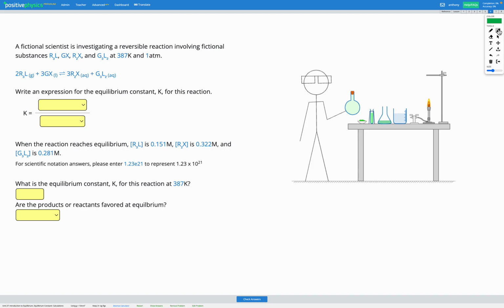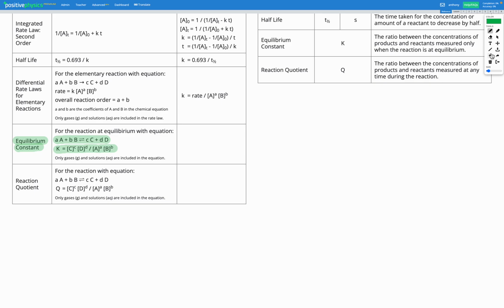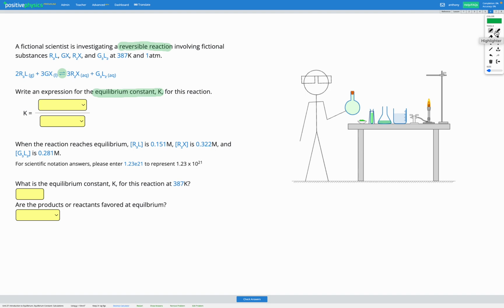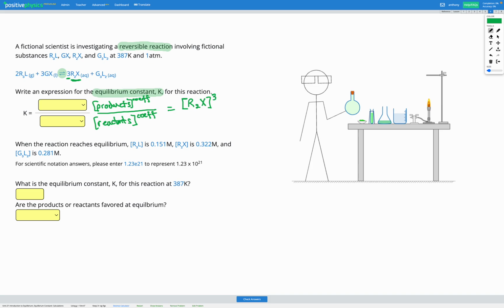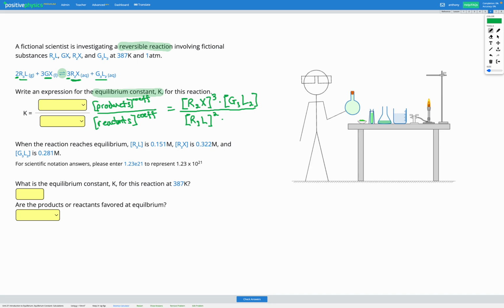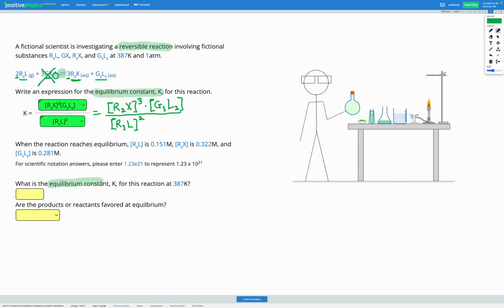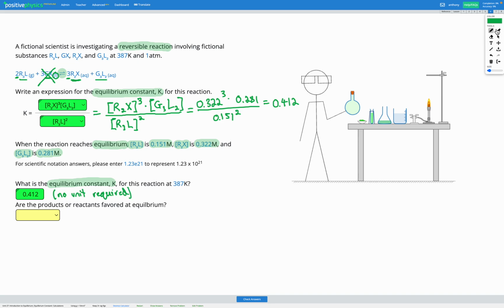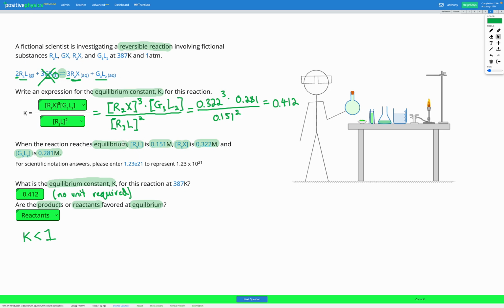Chemistry - Introduction to Equilibrium - Equilibrium Constant: Calculations